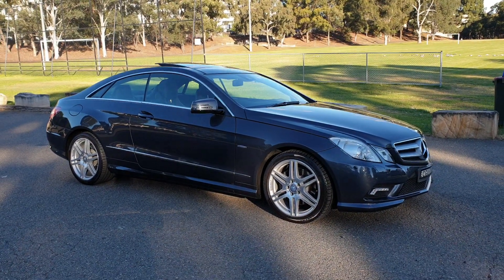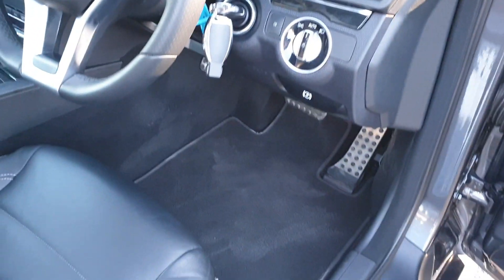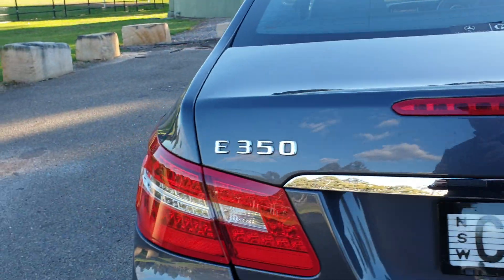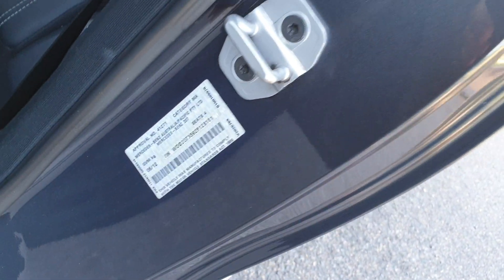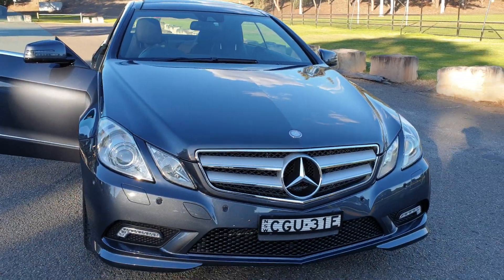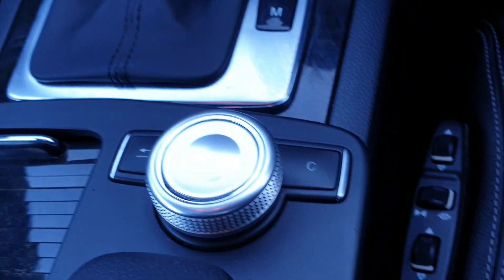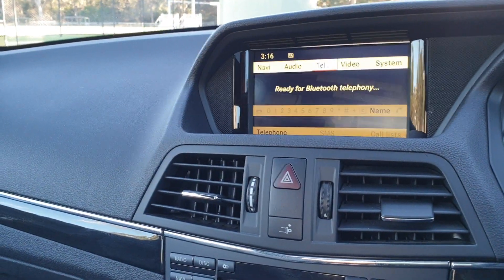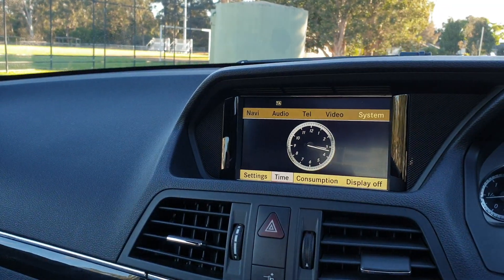Mercedes-Benz E350 2012 update